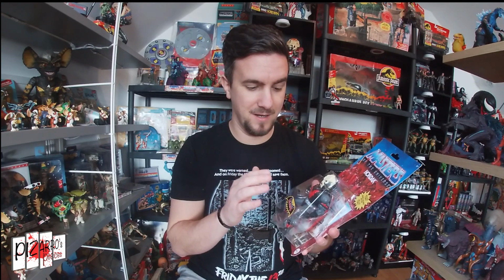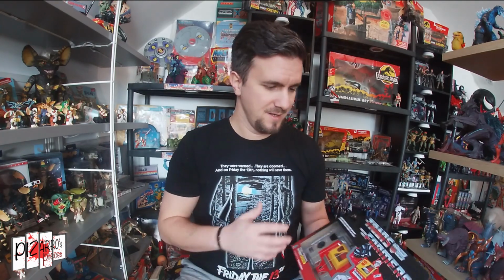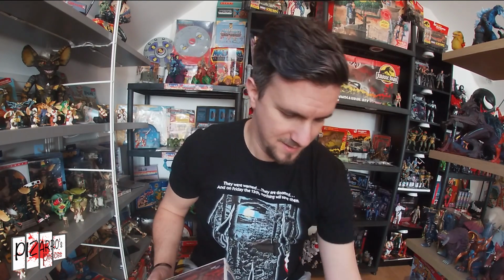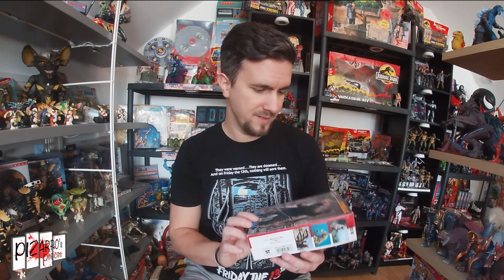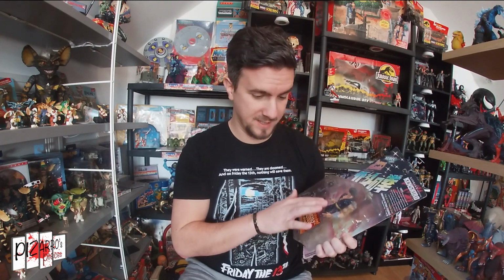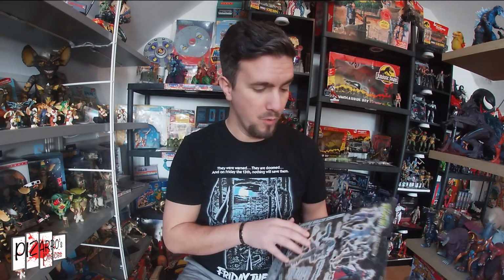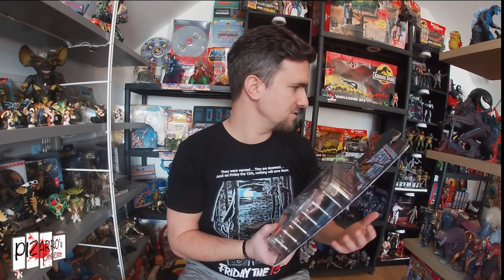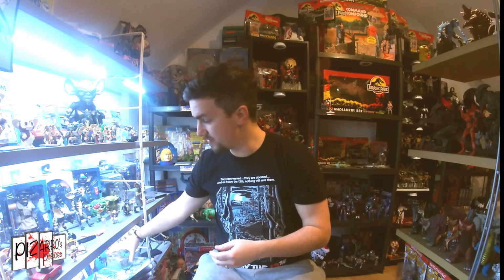Pizarro's Pieces Latest Toy Pick Up's Feb 2021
Another month passes & more toys come in!

Don't forget to join the live stream every Monday at 8PM GMT!!

You Can Follow Pizarro's Pieces on Facebook, Instagram & Twitter - Links Below & feel free to PM me through any of those!

Thanks to Smokey Bubblin B for allowing use of his music.